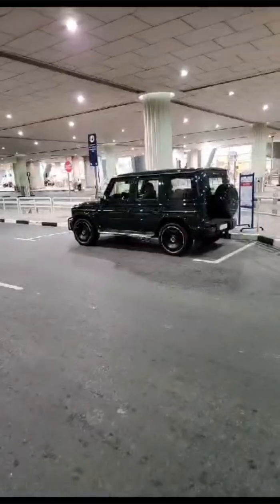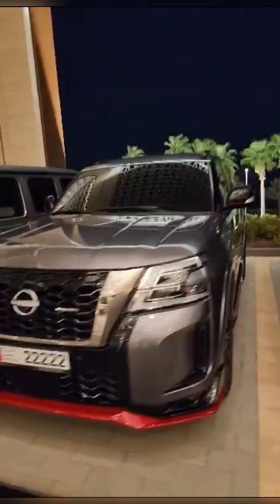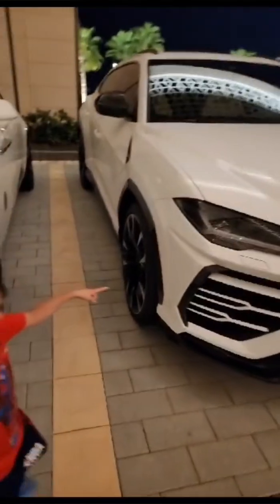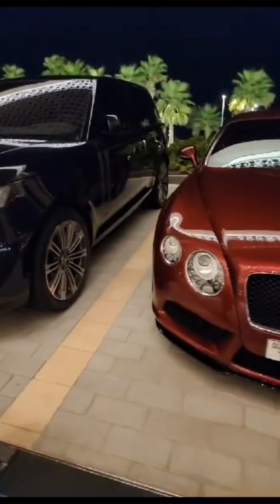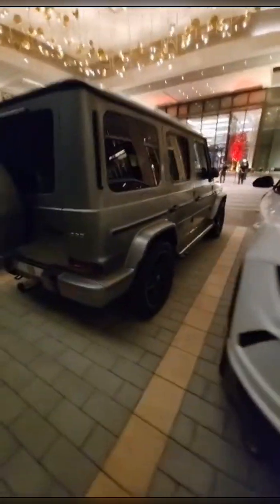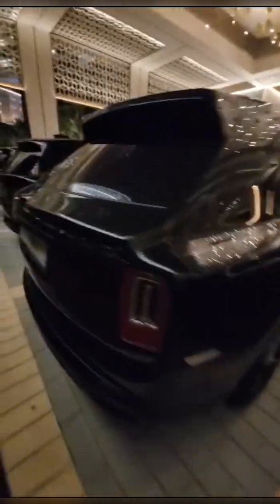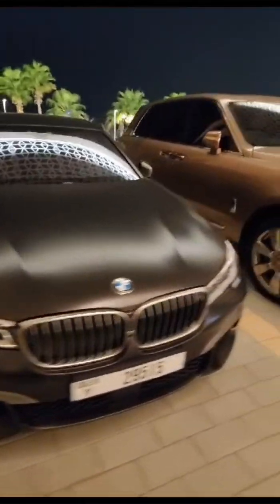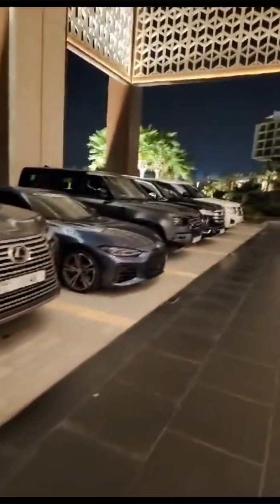Yasin exploring the hotel parking lot at night in Dubai UAE